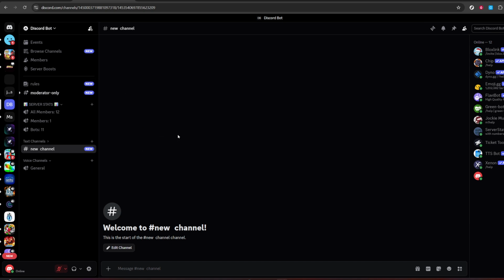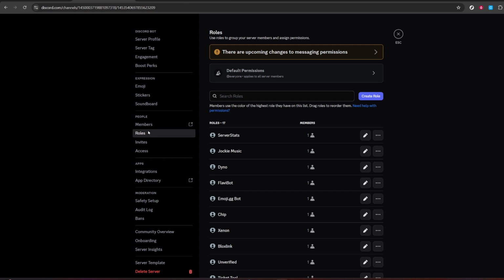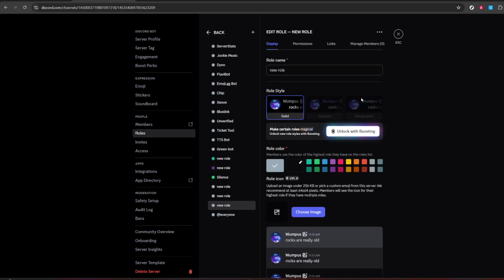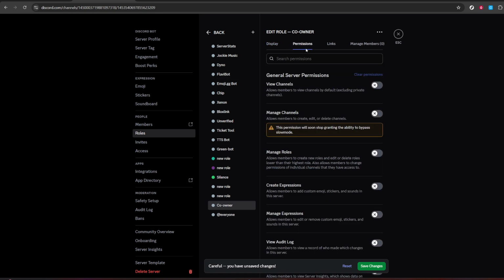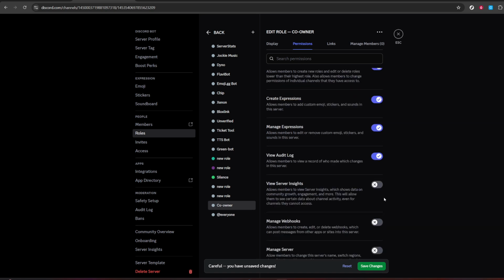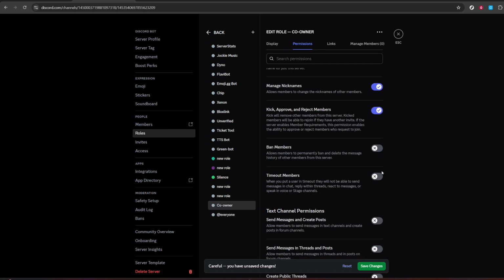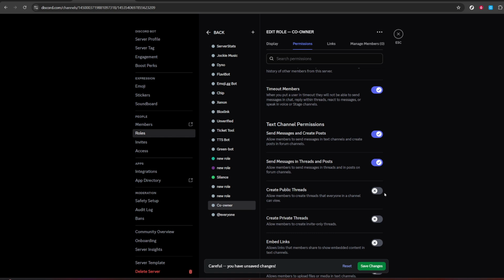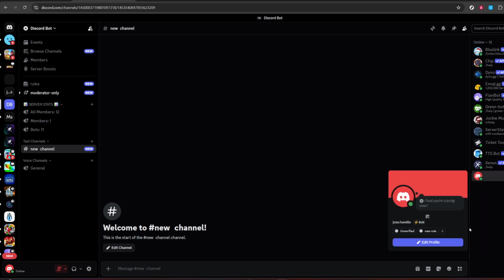How to give someone co owner role on Discord [FULL GUIDE]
In todays video we cover How to give someone co owner role on Discord